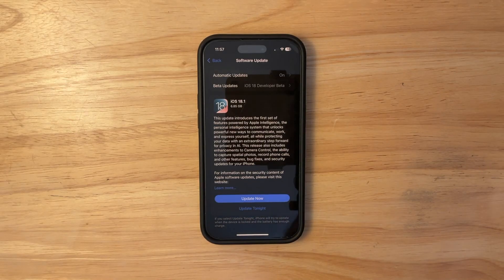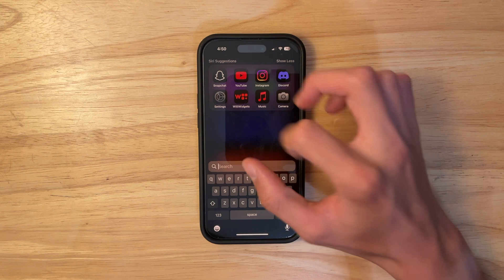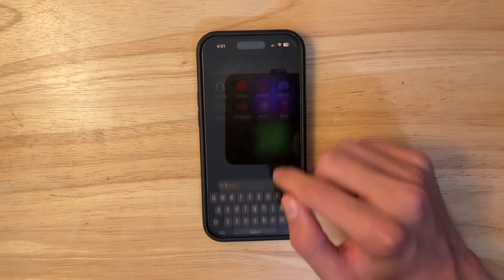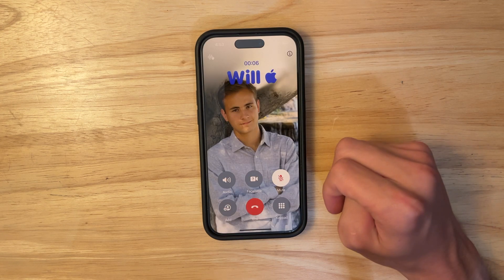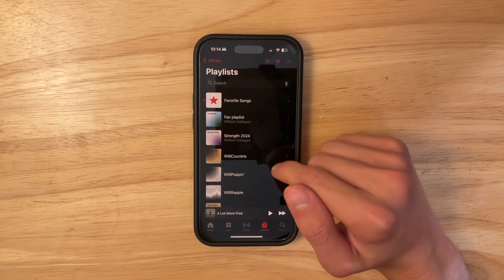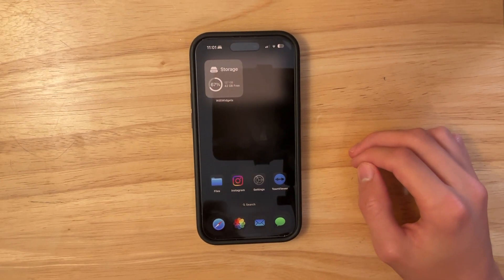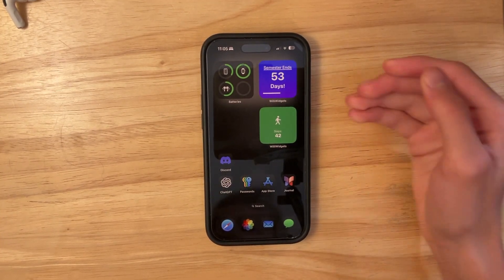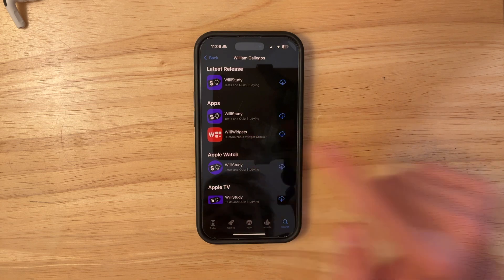iOS 18.1 - What's new? (Apple Intelligence)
Apple has released iOS 18.1 to everyone, and in this video, I will be showing you what is new inside of the software.

▬ Production ▬
Editor: Final Cut Pro
Camera: iPad mini 6
Computer: M1 MacBook Air
Thumbnail: Canva